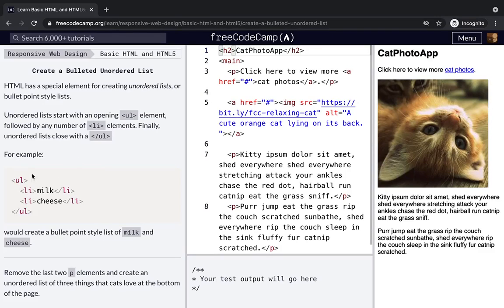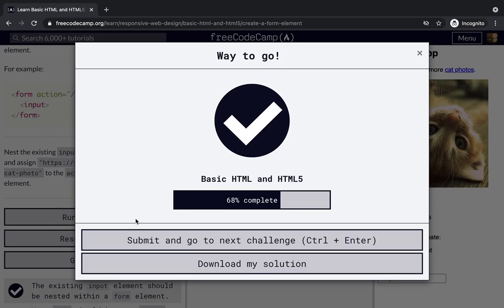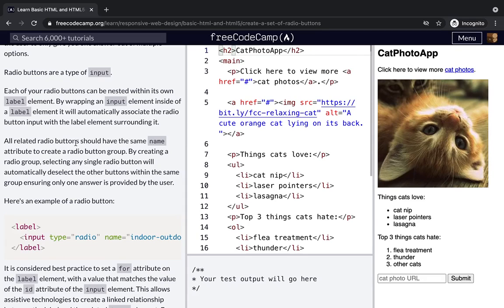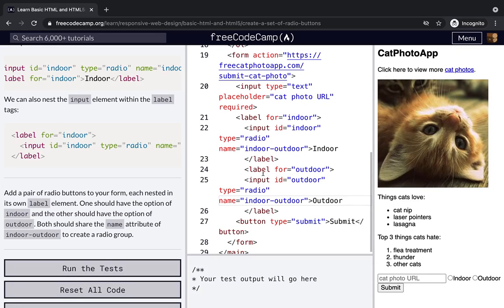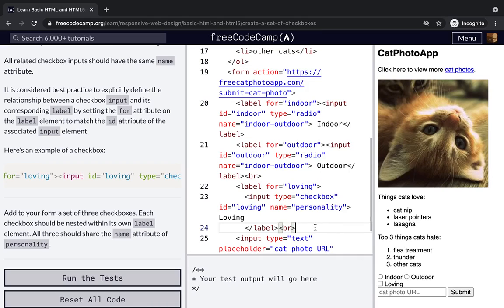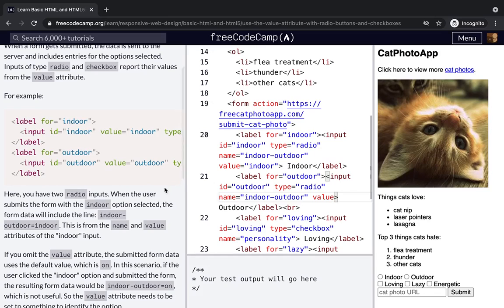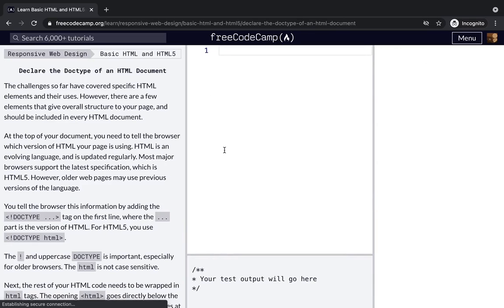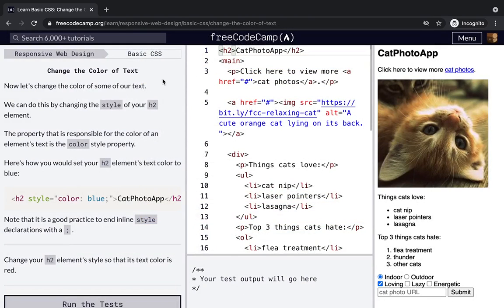FreeCodeCamp - Responsive Web Design - Basic HTML and HTML5 - part 2